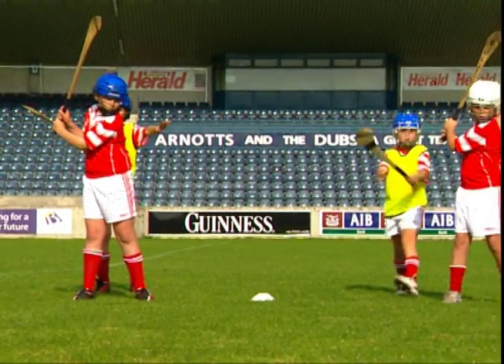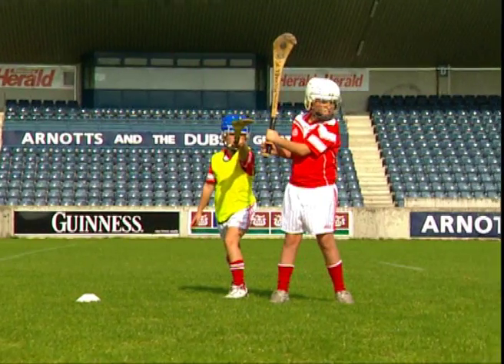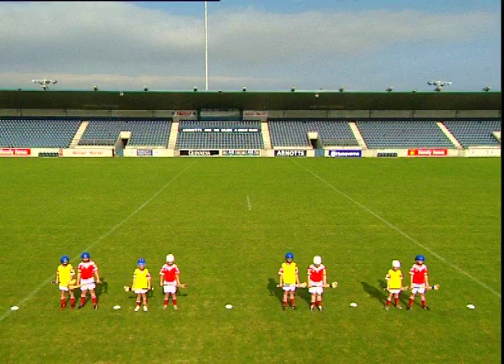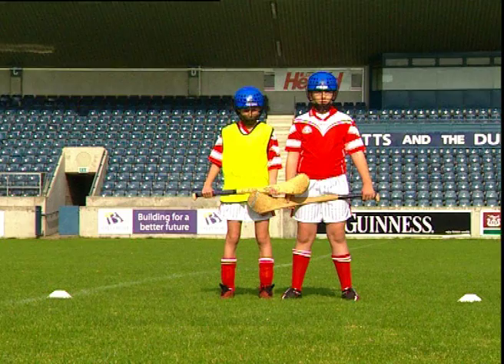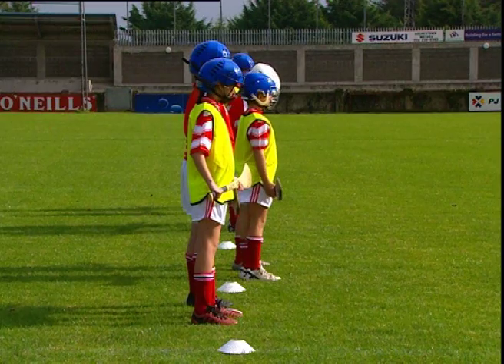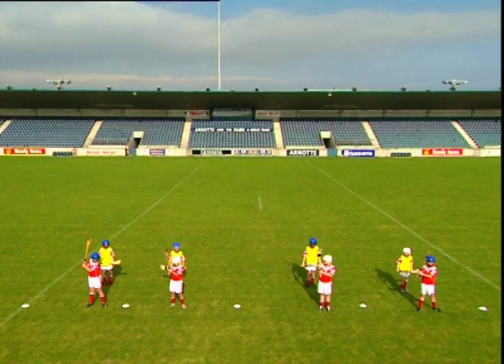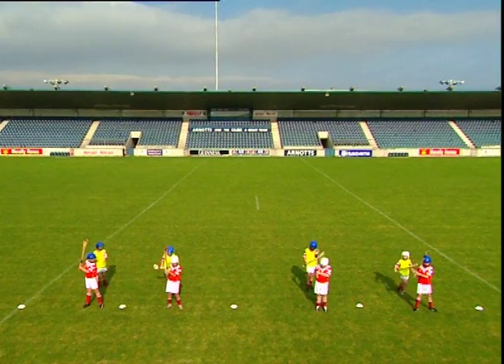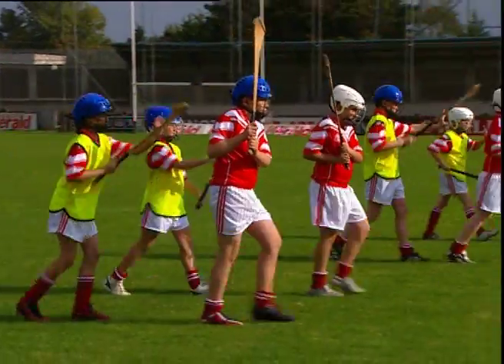Hook Example Drill